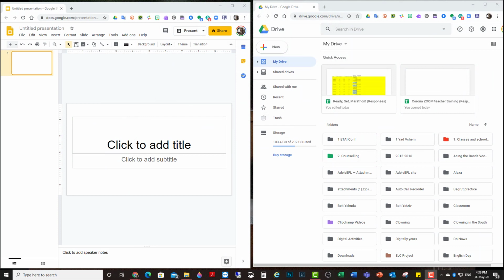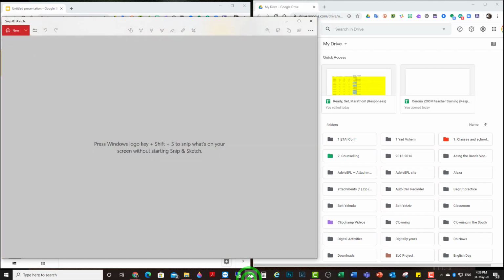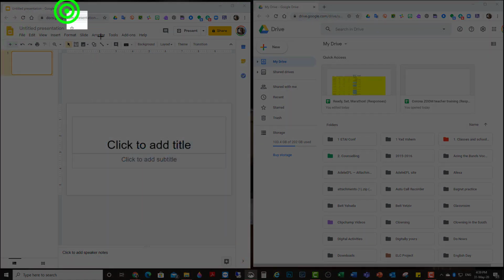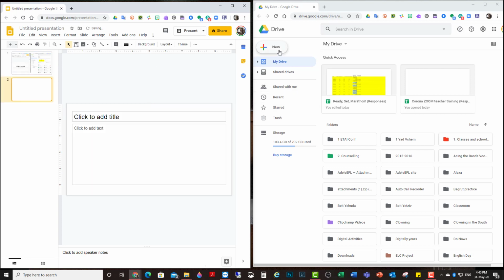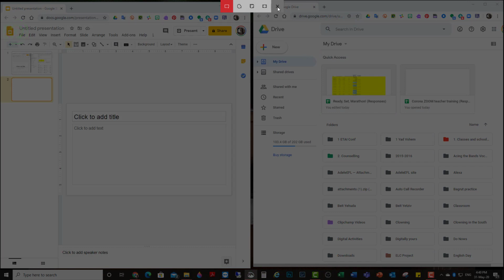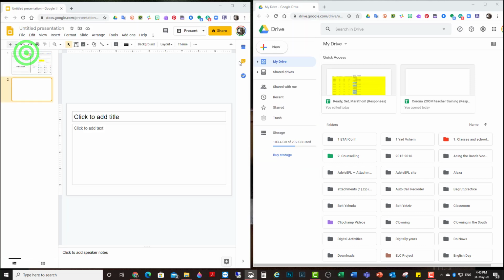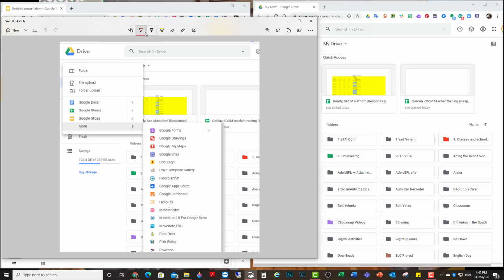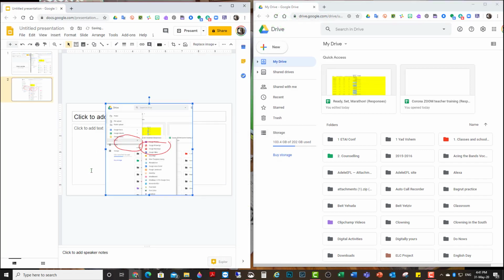It's a Quickie! Screen Shots with Snip and Sketch|| Digitally yours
Here is how to take a screenshot of part or all of your screen, including capturing dropdown windows that disappear when you want to snap them!